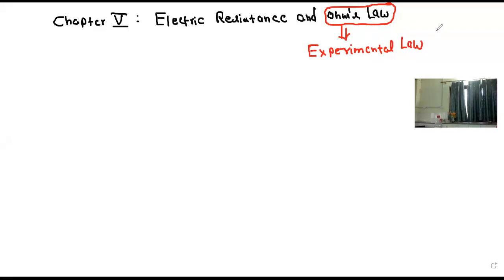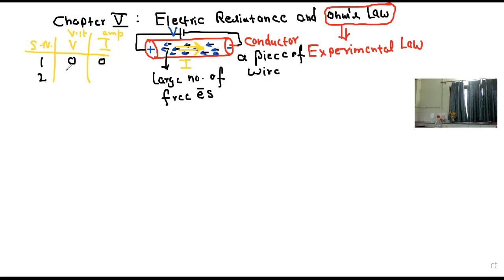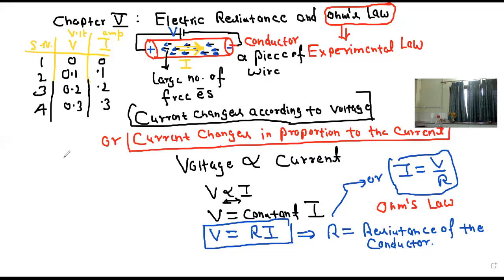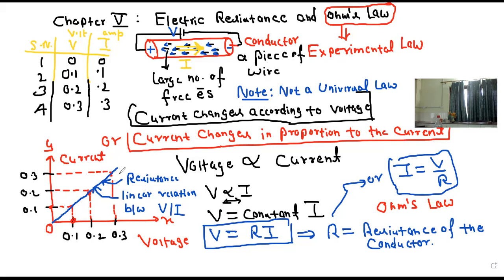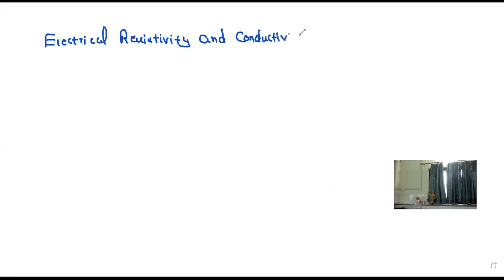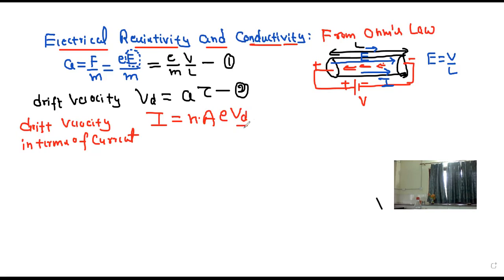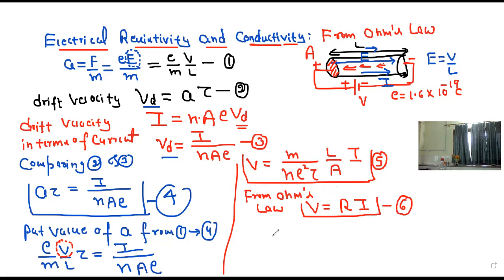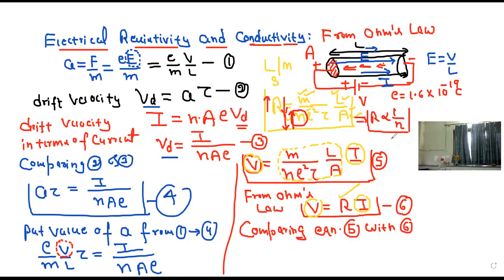Electrical Resistivity 1